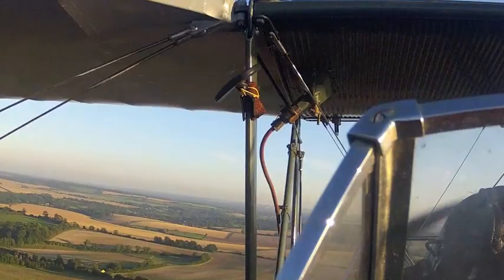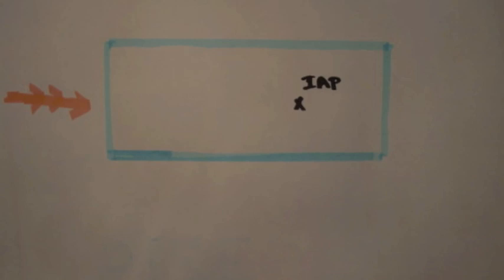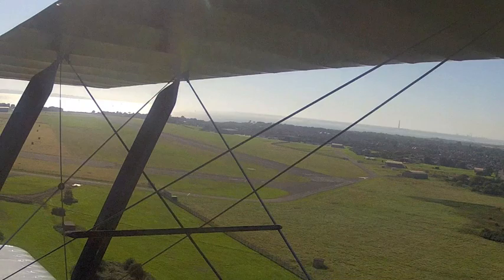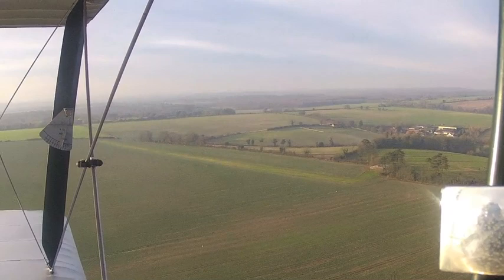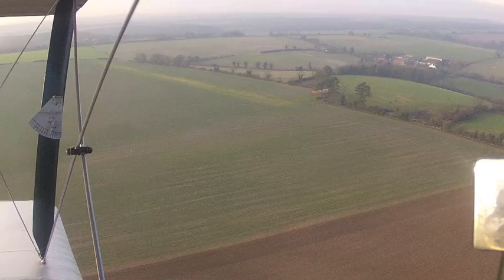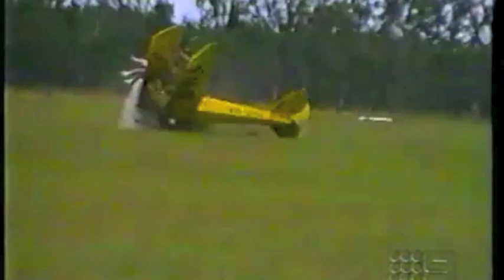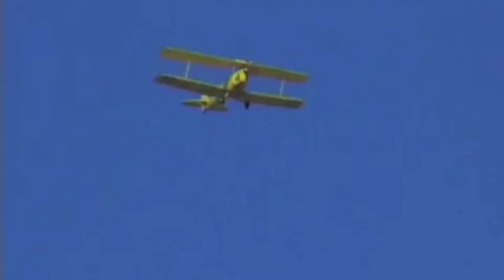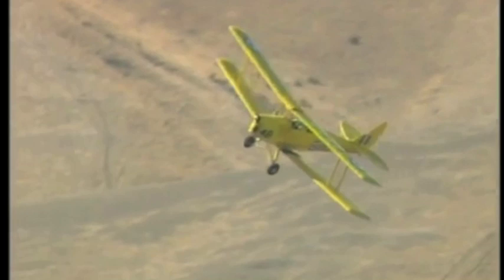DHMC Taming The Tiger and Friends, part6, Forced Landings.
Part 6 of the DHMC training video.